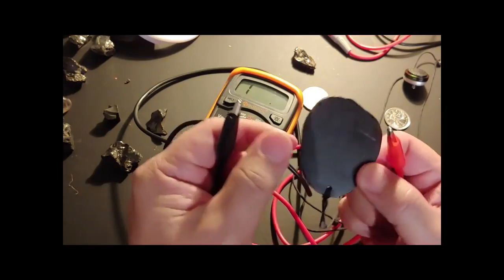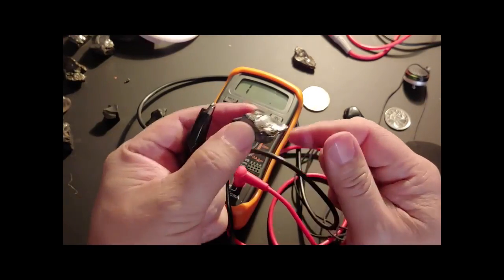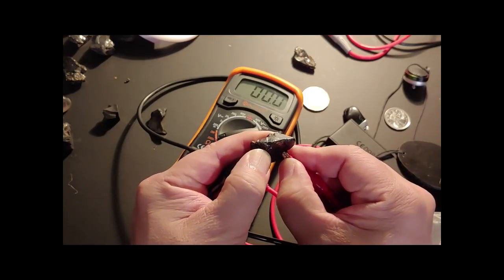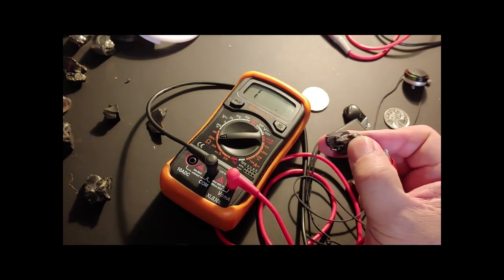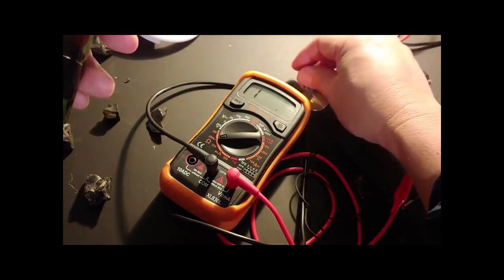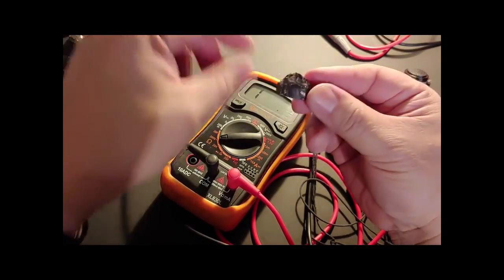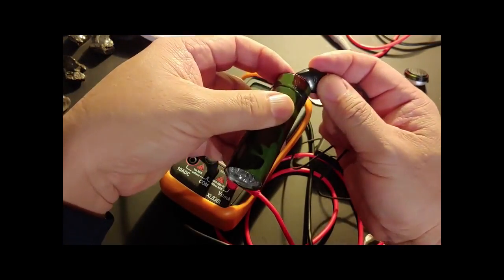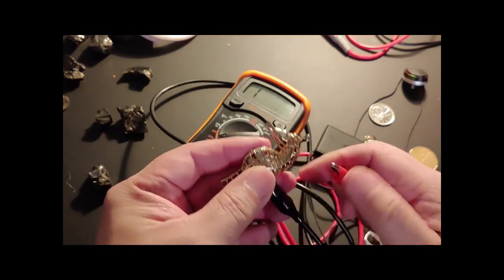Melanin, Our Most Precious and The Most Vital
Blackness is Most Precious and Most Vital